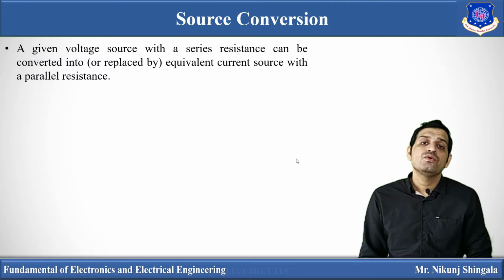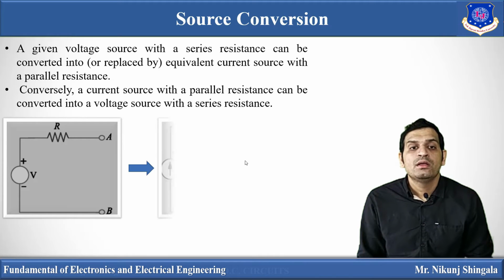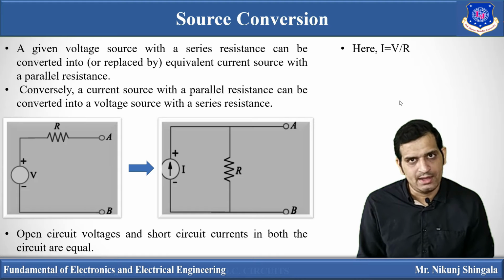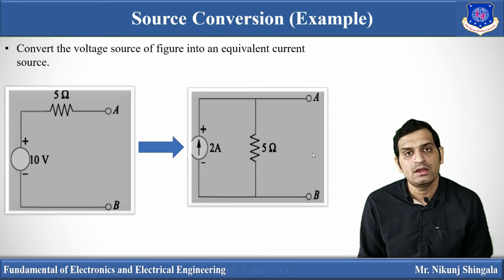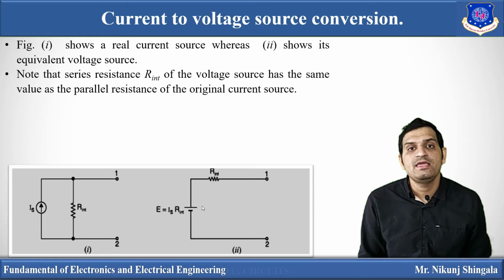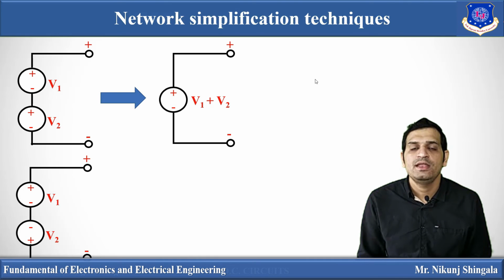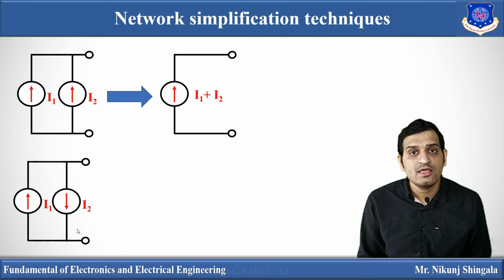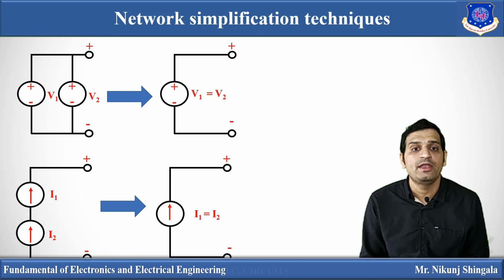Lec-09_Source Transformation |Fundamental of Electronics and Electrical Engineering| First year Engi